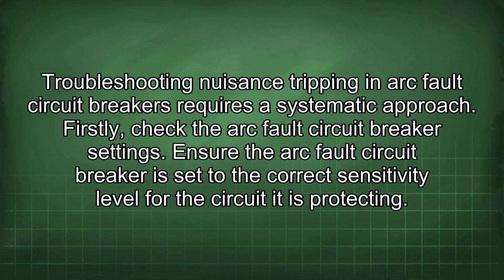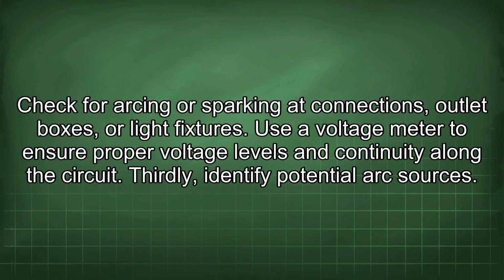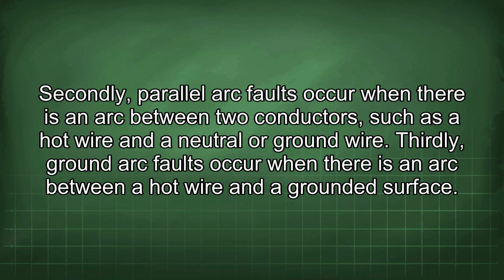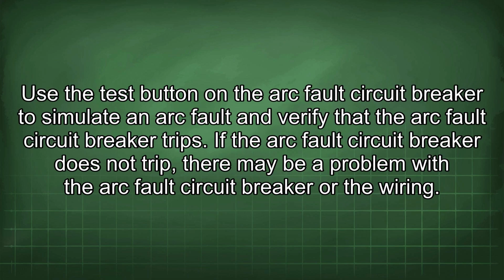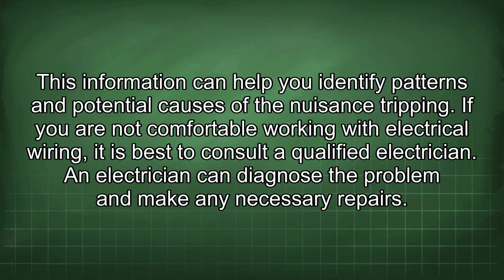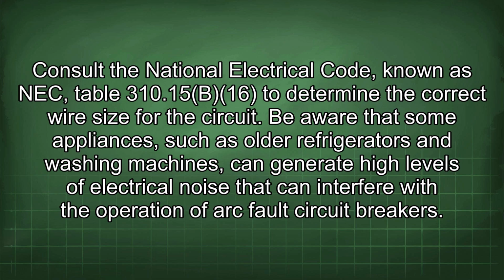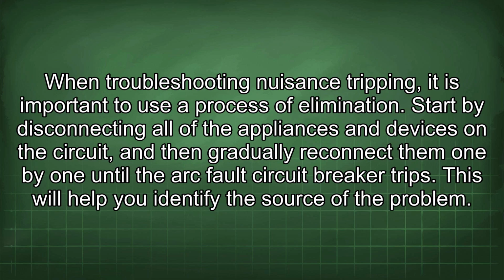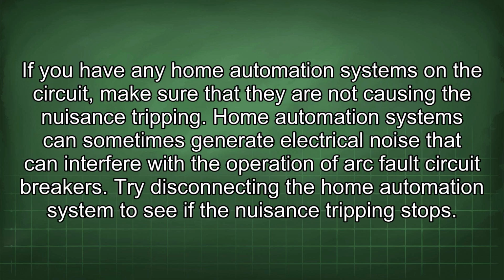Arc Fault Breaker Nuisance Tripping Troubleshooting Guide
Learn how to troubleshoot nuisance tripping in arc fault circuit breakers. This video covers checking settings, inspecting wiring, and identifying potential arc sources. We also explore EMI, loose neutrals, and testing loads.